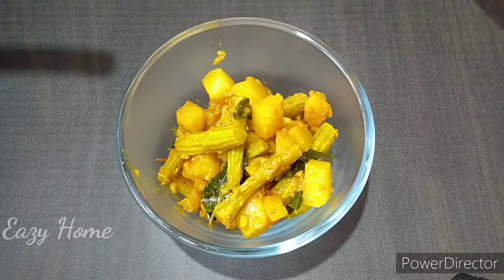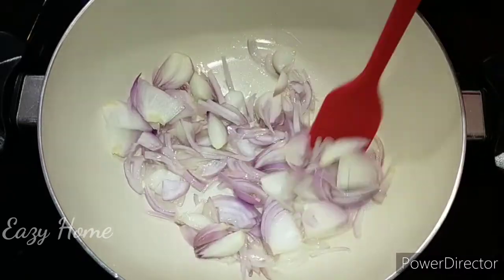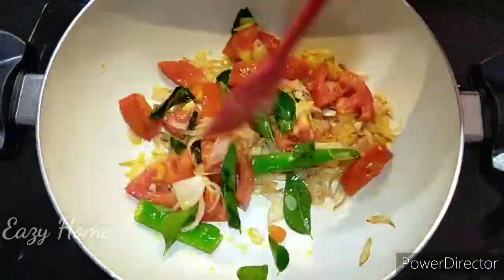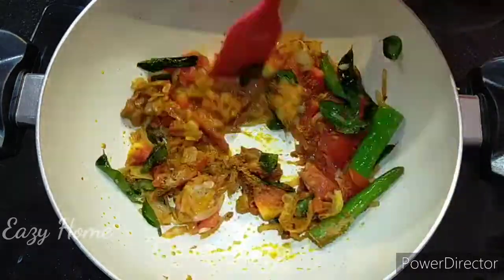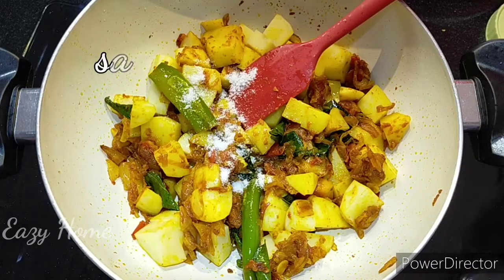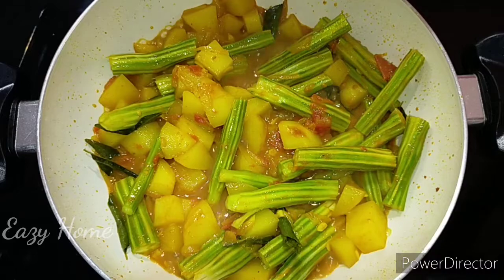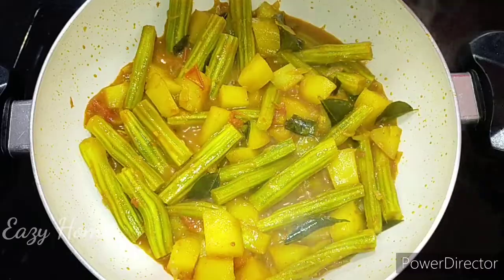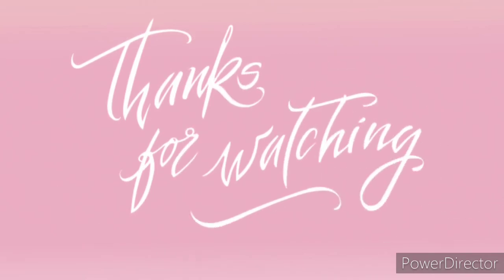Drumstick Potato Masala | മുരിങ്ങക്കായ ഉരുളക്കിഴങ്ങ് മസാല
ചപ്പാത്തിക്കും ചോറിനും കൂടെ കഴിക്കാൻ പറ്റുന്ന ഒരു അടിപൊളി side dish ആണിത്. വളരെ ടേസ്റ്റി ആയിട്ടുള്ള ഈ ഒരു മസാല കറി എല്ലാവരും ട്രൈ ചെയ്തു നോക്കണേ...

Ingredients:

onion-1 medium
tomato-1 medium
green chilli-2
curry leaves
finely chopped ginger-1 tsp
finely chopped garlic-2 tsp
chicken masala-3/4 tsp
Salt
Oil